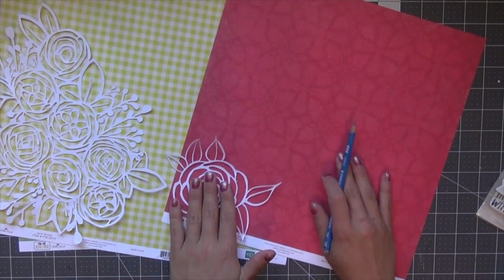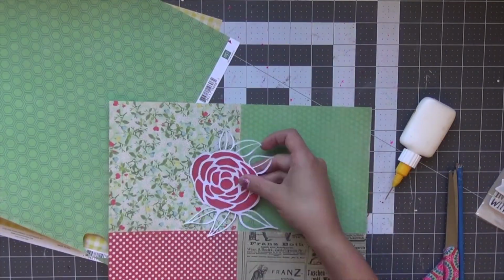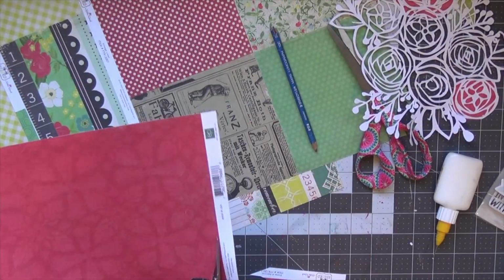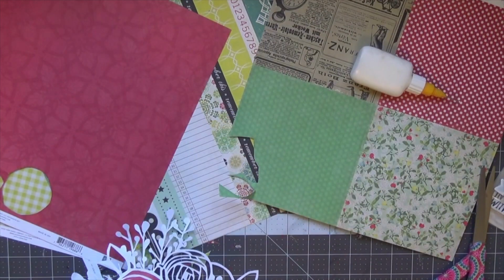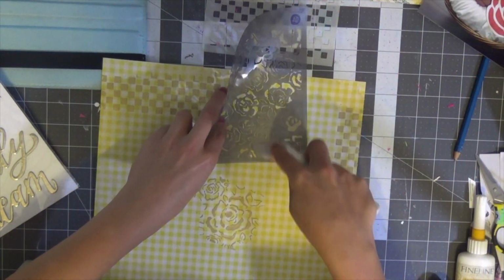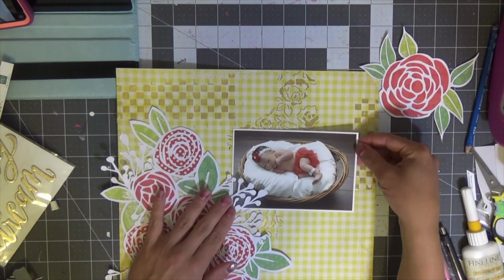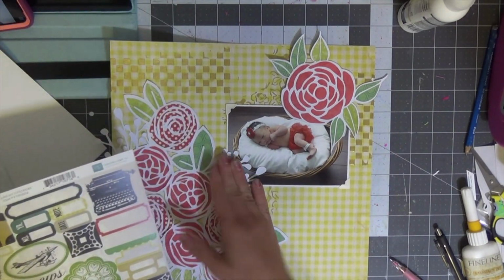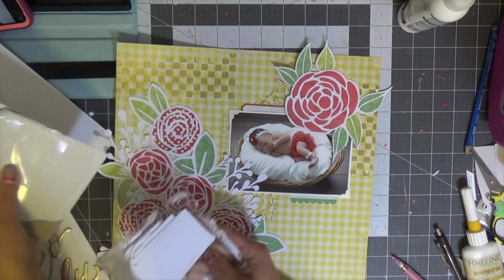Lovely// Scrapbook Layout w cut file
Do you have Eczema?  I’m in love with this product and it cleared my skin.

Need a dog sitter?
$20 off your first stay with Rover.com

Evi